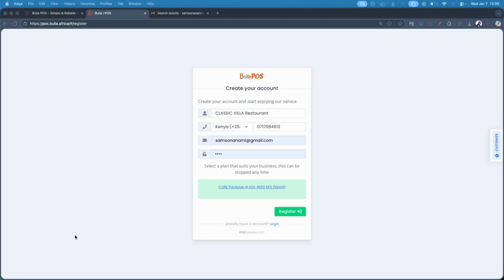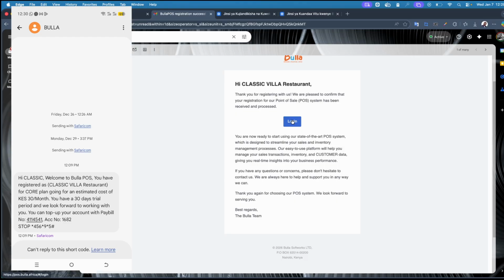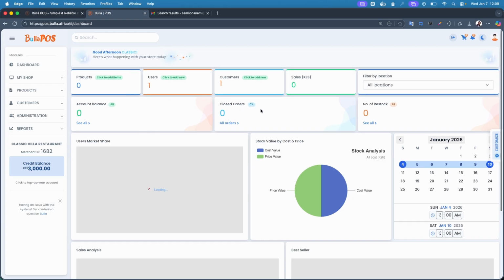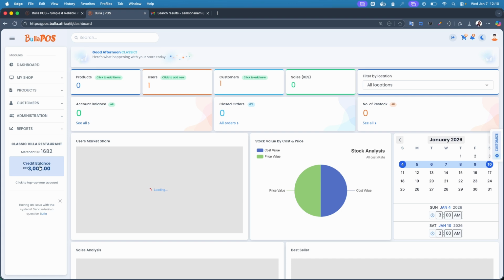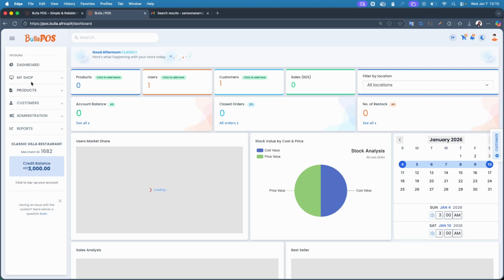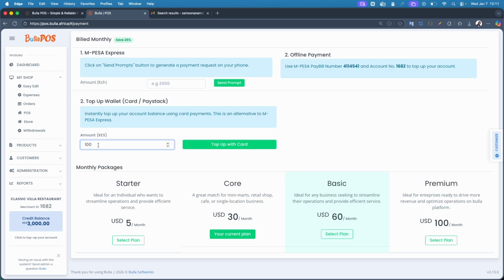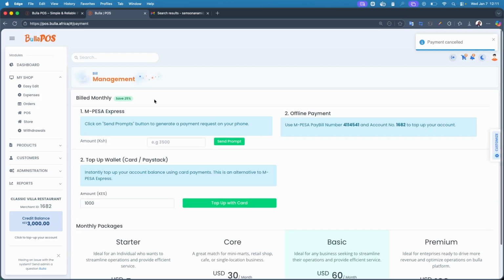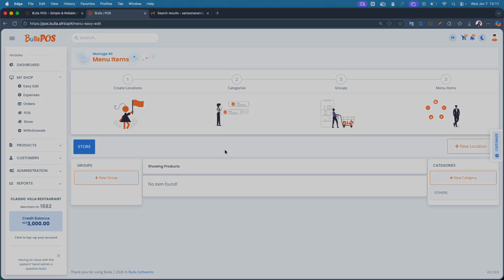02 - How to Register and Deposit on Bulla 2026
Learn how to use Bulla POS — a modern cloud-based Point of Sale system designed to help retail shops, restaurants, wholesalers, and service businesses manage sales, stock, payments,s and reporting in real-time. In this tutorial, we guide you step-by-step through setup, daily operations, and business workflows inside Bulla POS, making it easy to onboard new staff and scale your business.

Bulla POS works for both single- and multi-branch businesses, supports hardware peripherals, integrates payments, and syncs across mobile, tablet, and desktop devices.

Whether you're a business owner, cashier, supervisor, or manager, this video will help you become more productive and improve daily operations using software built for African SMEs.

Watch the full playlist for more tutorials and feature walk-throughs.